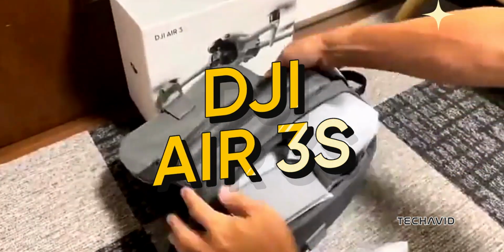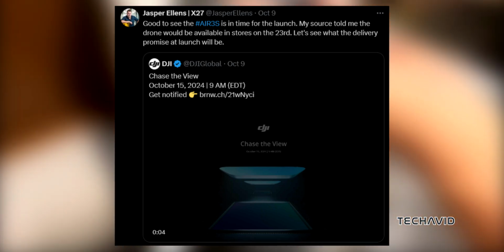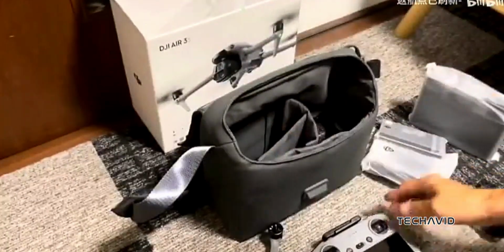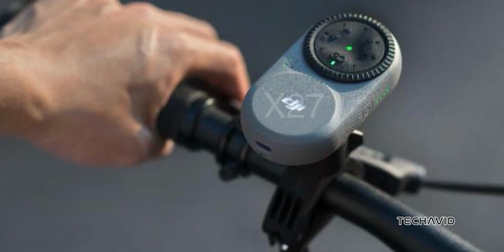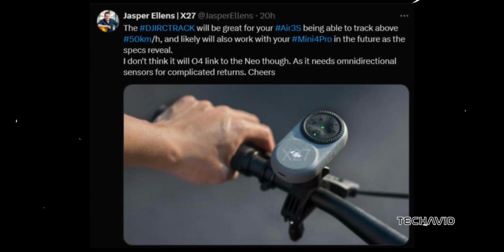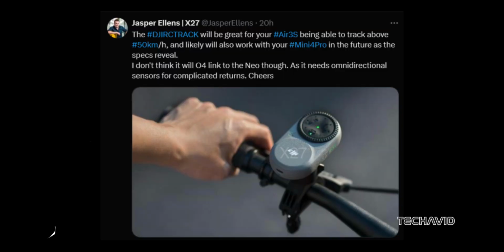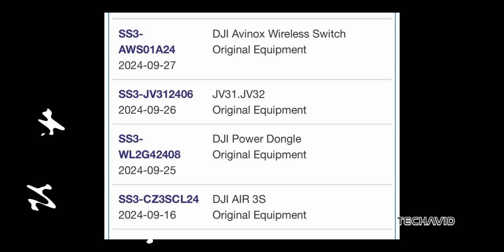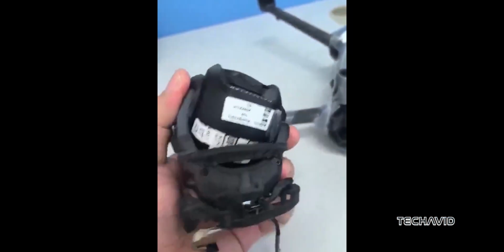DJI Air 3S: What’s New with the RC Track Controller?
The DJI Air 3S is launching soon, and it’s bringing more than just a minor update! In this video, we dive into all the leaks and rumors, including a first look at the new RC Track drone controller. We’ll break down the must-know features, like the drone's tracking capabilities, in-flight image preview, and even potential compatibility with the Mini 4 Pro. Plus, we’ll talk about whether it's worth waiting for the rumored Mavic 4 or grabbing the Air 3S when it hits stores.

5 Questions Covered in the video:
    When will the DJI Air 3S be available in stores?
    What is the new RC Track drone controller, and how does it work?
    How fast can the DJI Air 3S track objects using the RC Track?
    Will the RC Track be compatible with other DJI drones like the Mini 4 Pro?
    Should you wait for the rumored Mavic 4 or go for the DJI Air 3S?